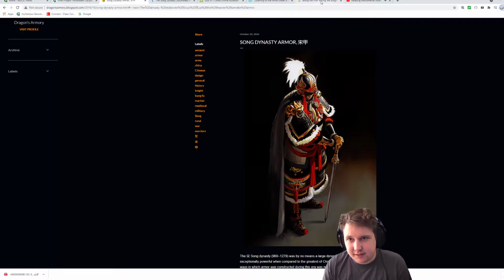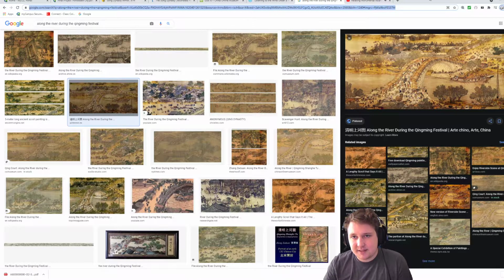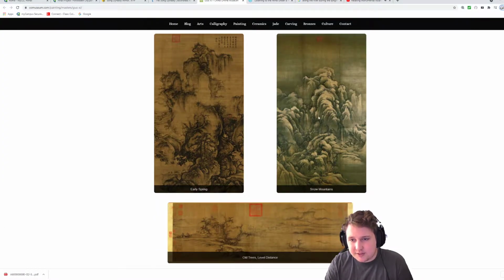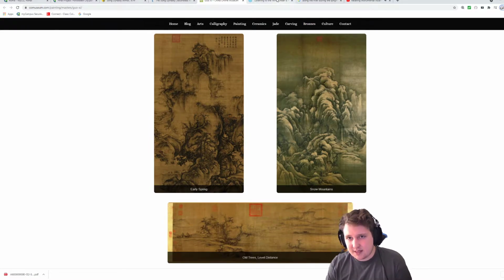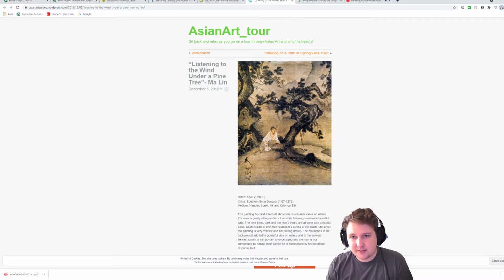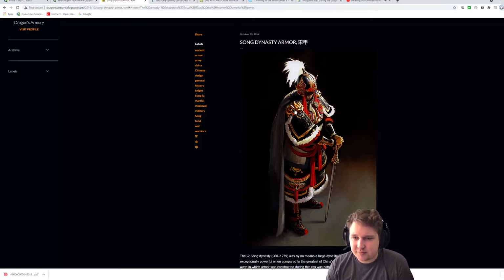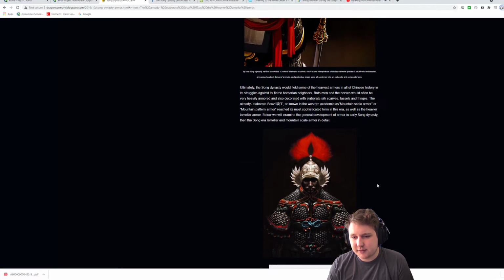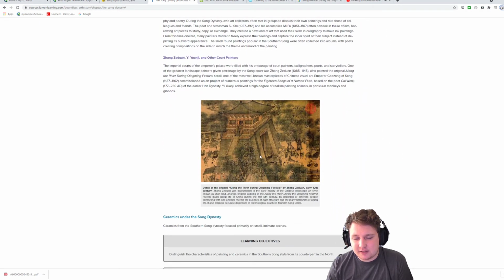Three important art pieces of the song dynasty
this is three important art pieces that depict the differences of the northern and southern song dynasty